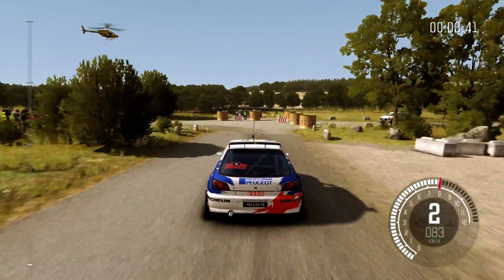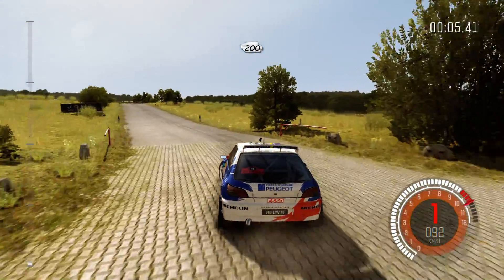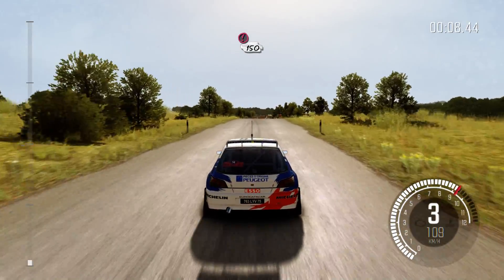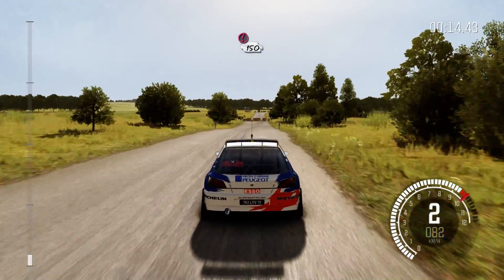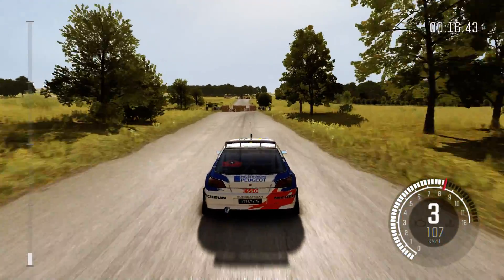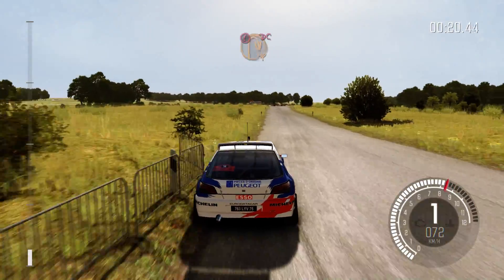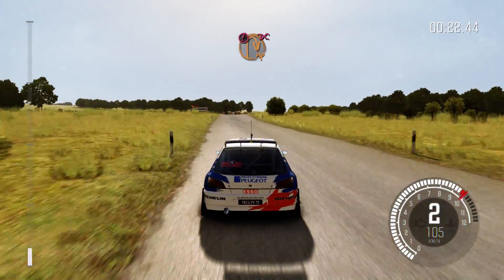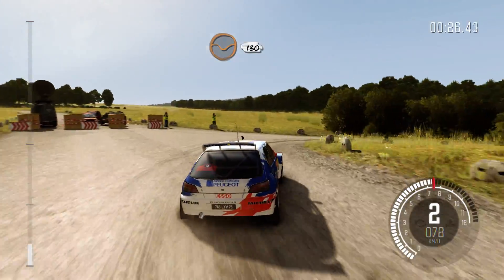Dirt Rally (Peugeot 306 MAXI) Livery PEUGEOT SPORT 1998 [1080p]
Rally Germany

i5 760
8GB Ram
GTX 760 (Max. Settings Ultra)